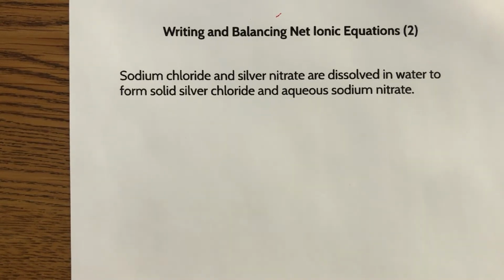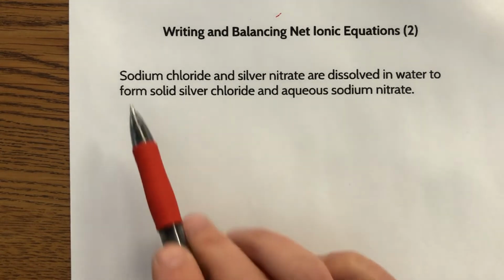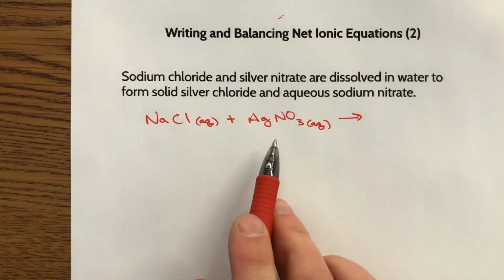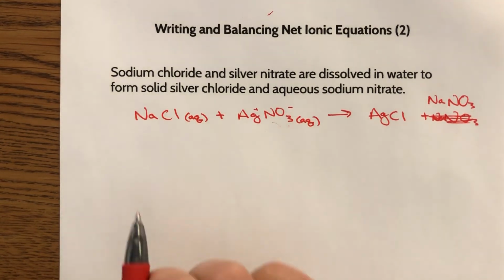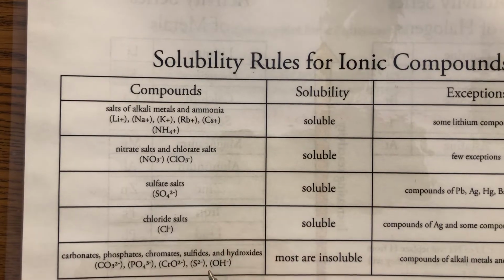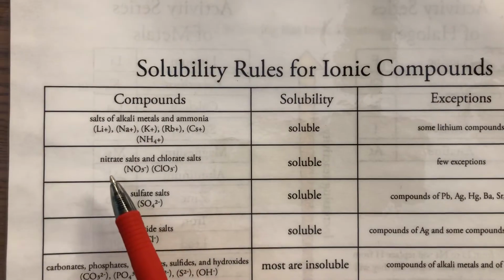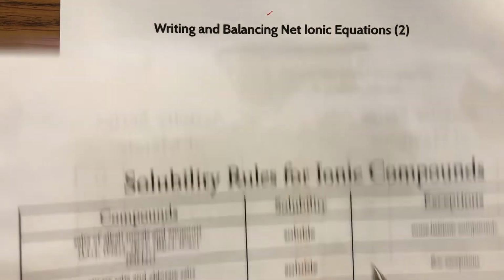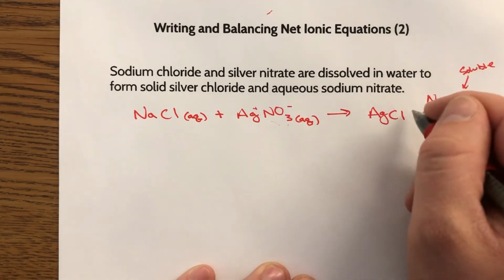HOW-TO VIDEO: Net Ionic Equations (2)